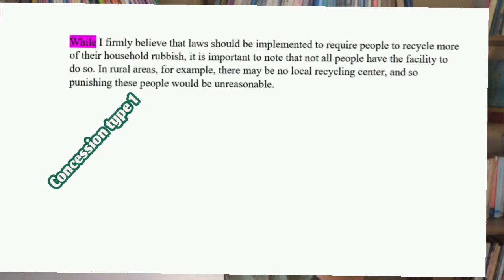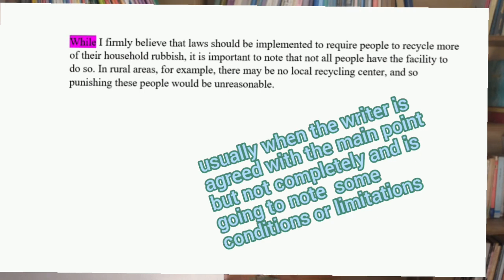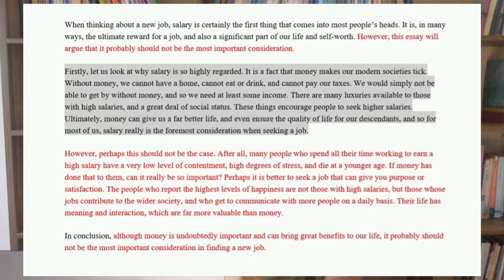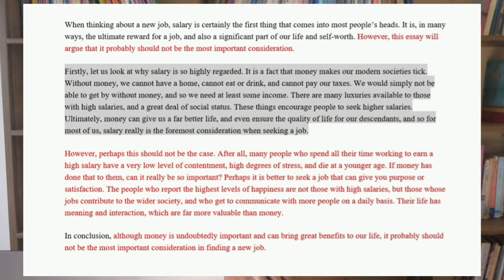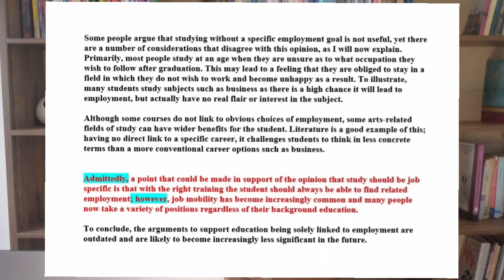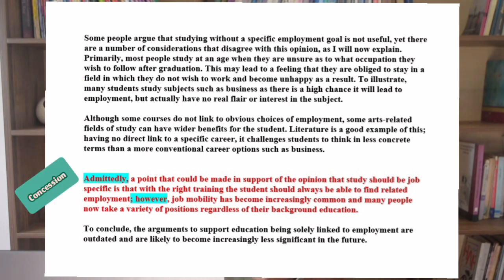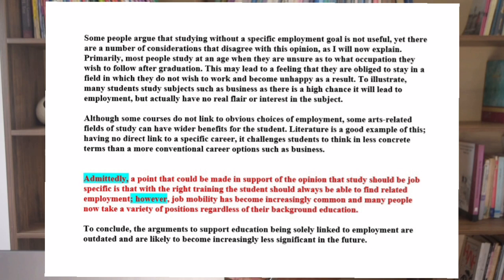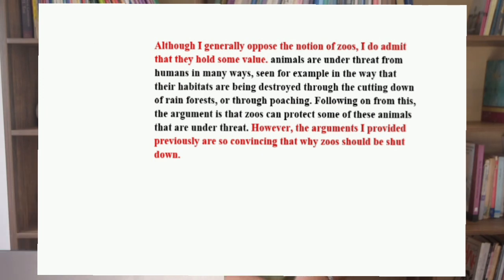Different types of Concession Paragraphs in IELTS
When it comes to IELTS writing task 2, including a concession paragraph may be essential. This lesson is designed to offer in-depth insights into this particular aspect of academic writing.